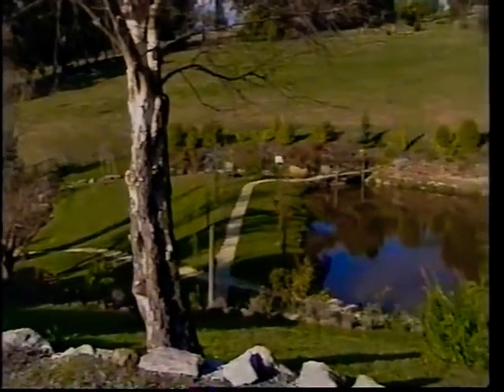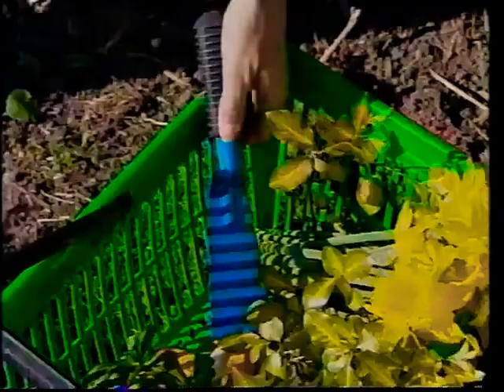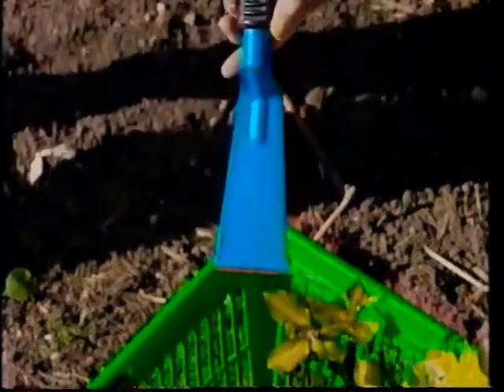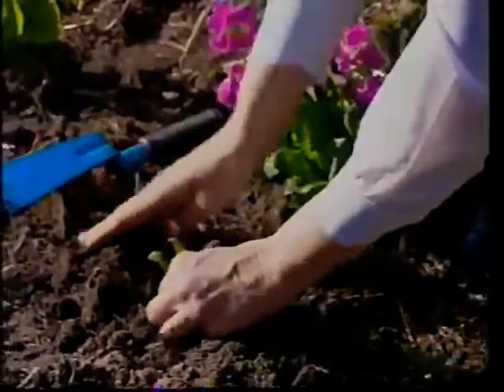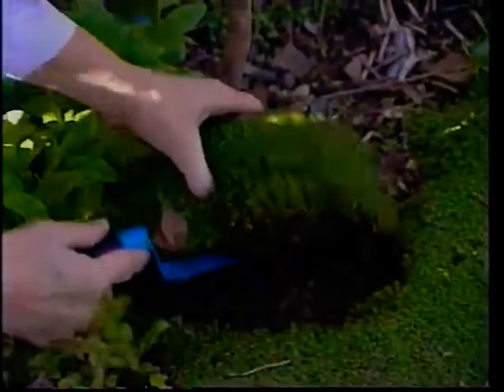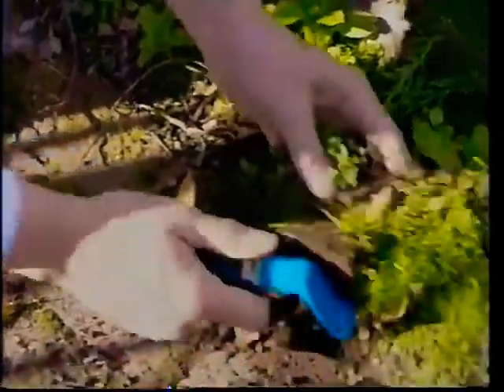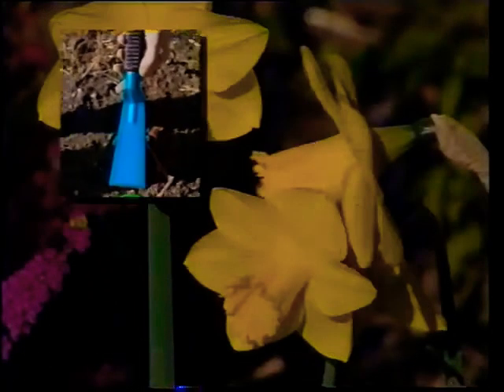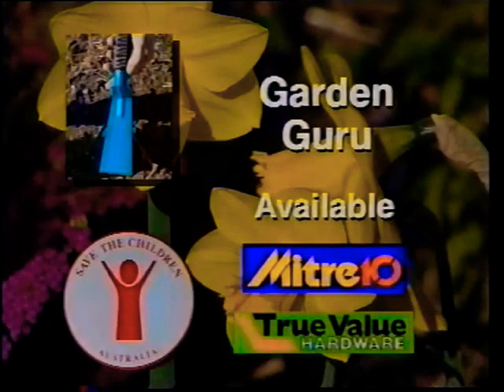Garden Guru at Mitre 10 Mount Gambier - 30sec Television Commercial, August 2000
During WIN's Afternoon Movie, The Browning Version.